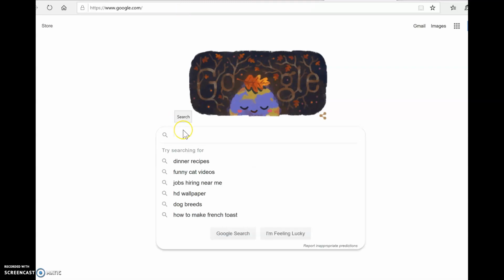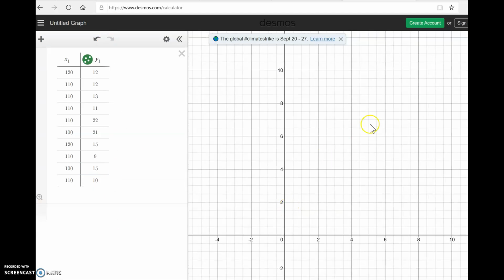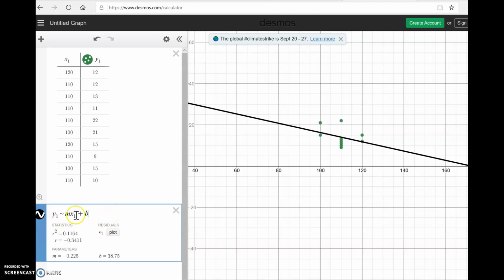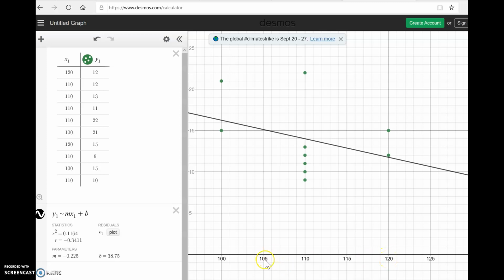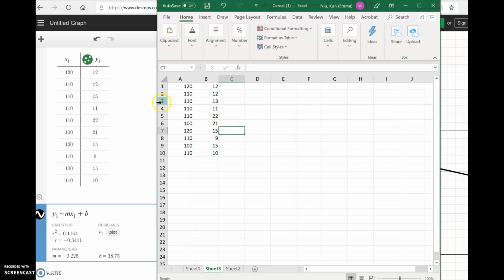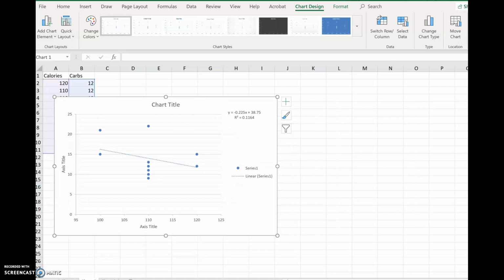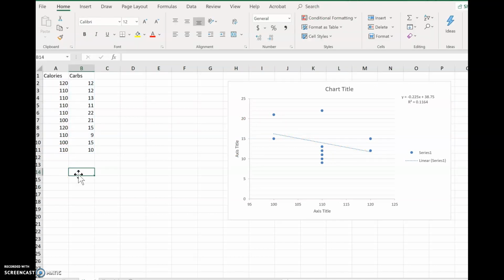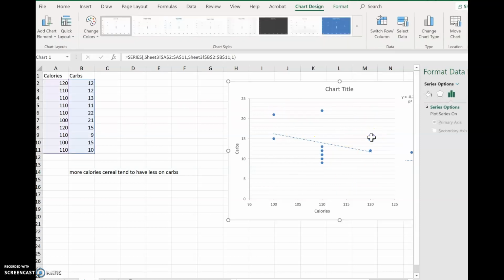Cereal Project - How to Use Desome and Excel